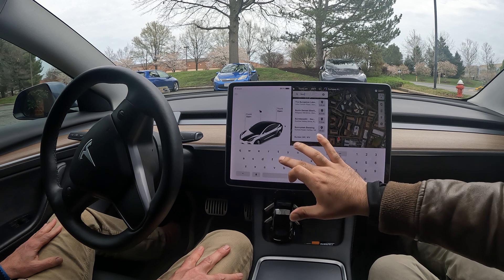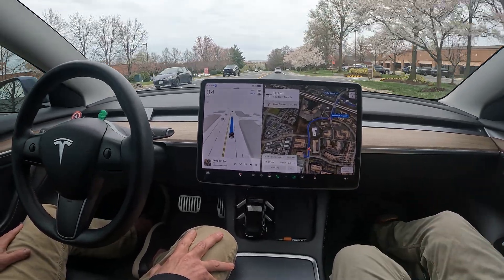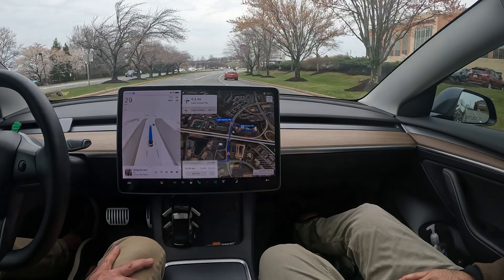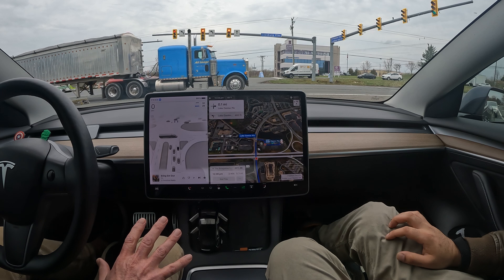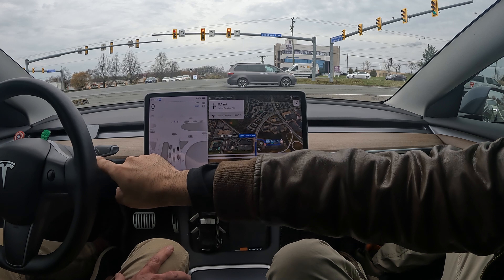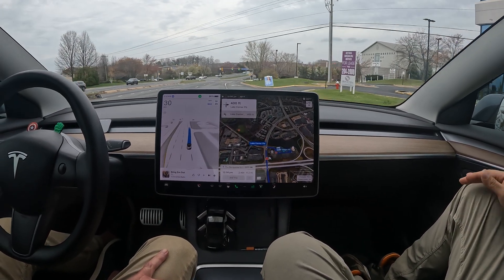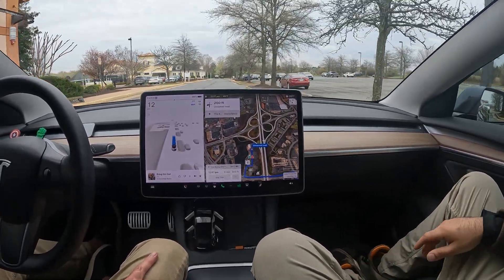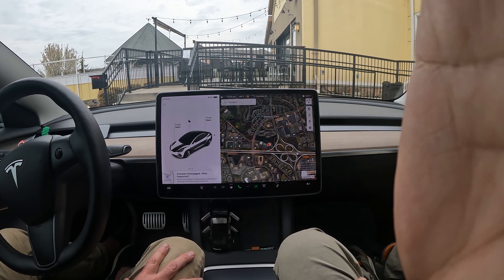Toyota driver tries Tesla FSD Version 12 autopilot. First time in a Tesla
2tb SanDisk Sentry upgrade

Tesla Experience
Enhanced Autopilot
Traffic Visualizations
Computer Vision